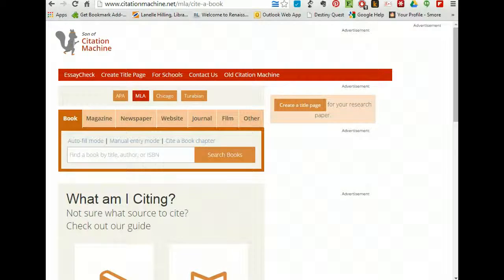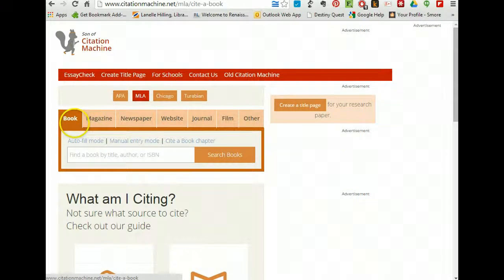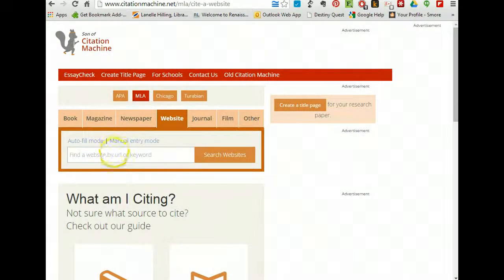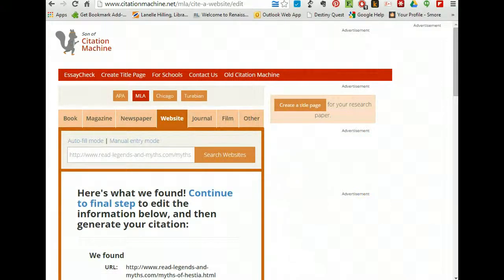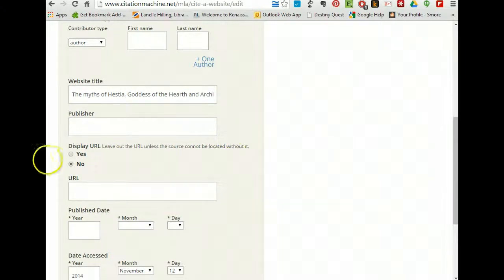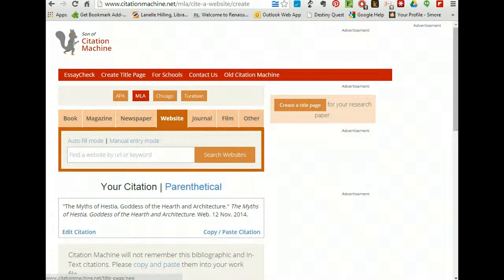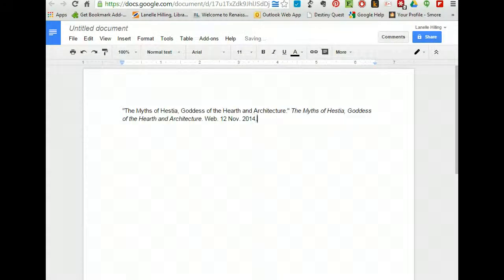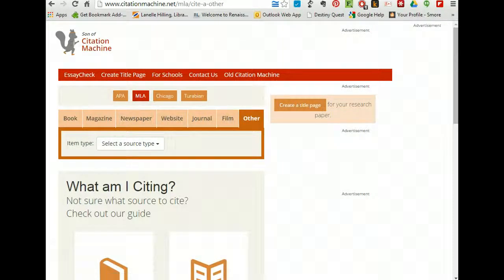Using Son of a Citation Machine for Websites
Using Son of a Ciation Machine for Websites